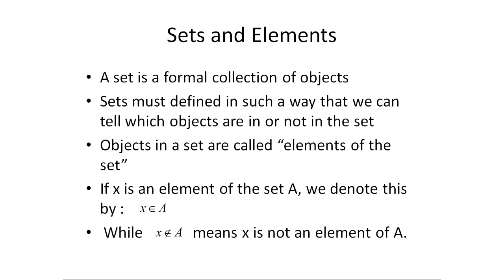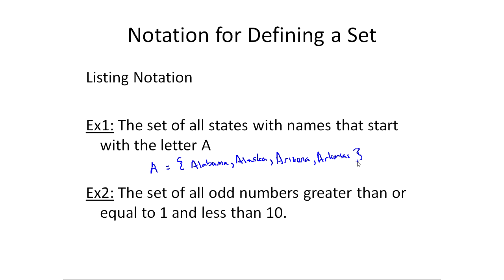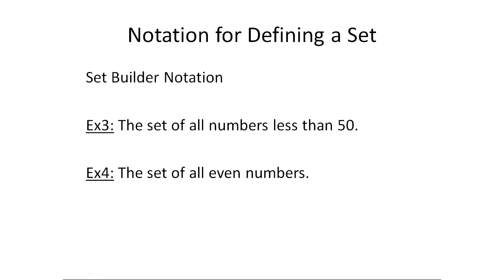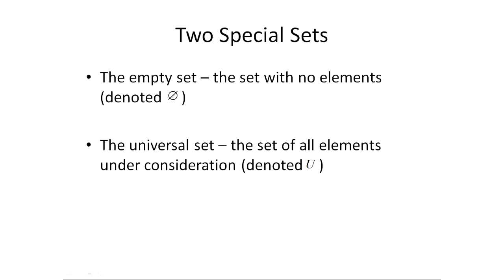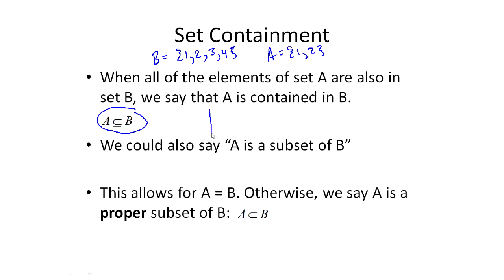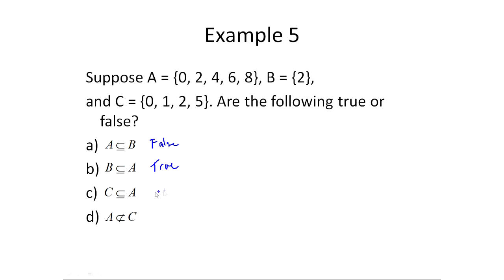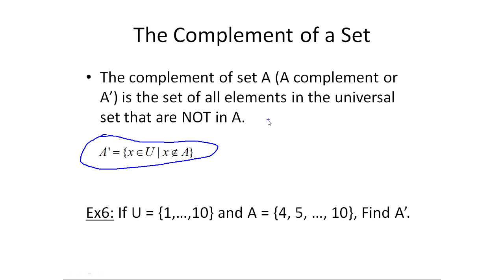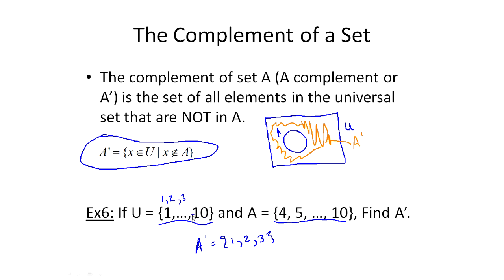MTH 143 Introduction to Sets (Finite Math)